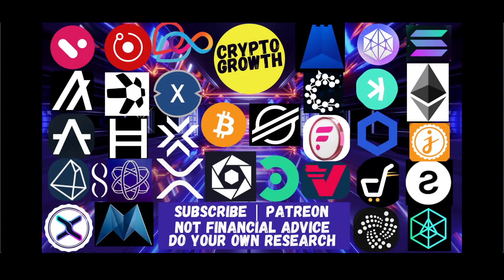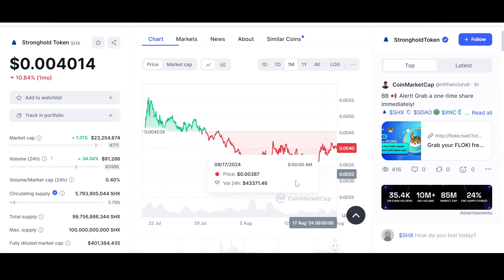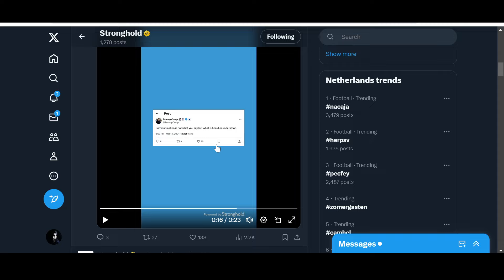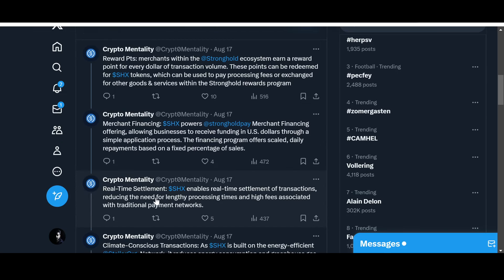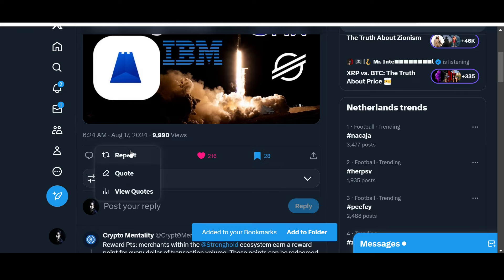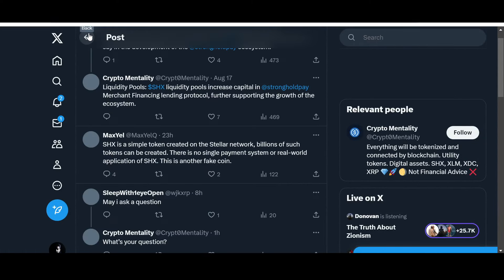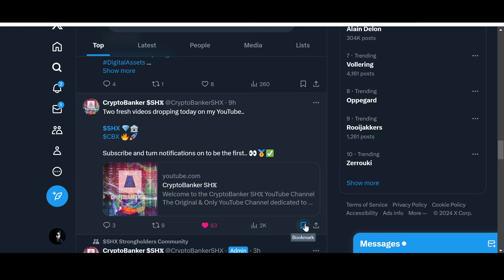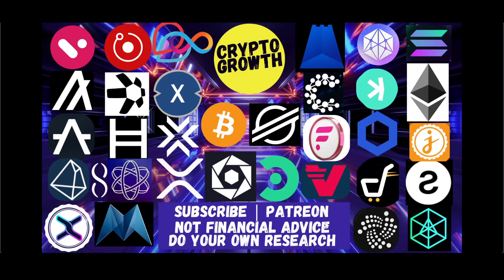🚨 STRONGHOLD SHX: FAST, SECURE, ACCESSIBLE!!!! 🚨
Stronghold has the potential to revolutionize and transform the payments industry. $SHX has the potential to be the next 100x coin if all the promises made by Shx Coin team are achieved. Strong Hold aims to become a payments hub as IBM plans to use its Stronghold USD in that regards. Collaborators of SHX include Stellar, Ripple, FEDNOW and IBM. In this video, the AMA of co-founder Sean Bennet is explored to learn more about the present and future of Stronghold SHX.